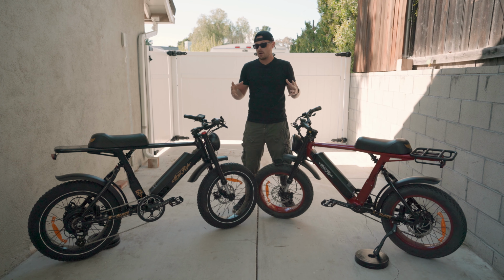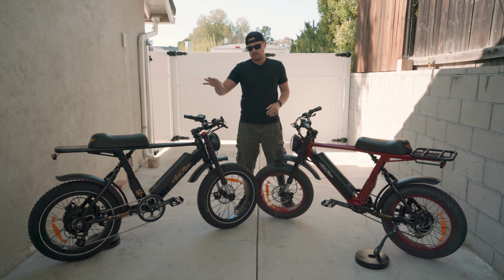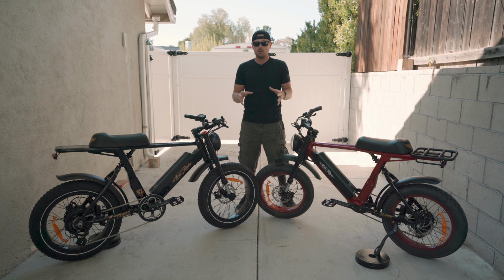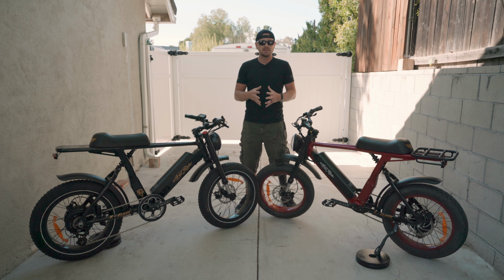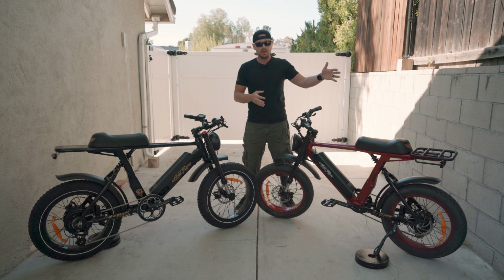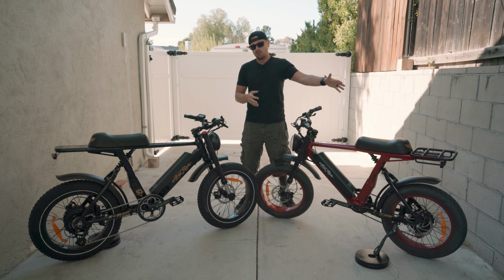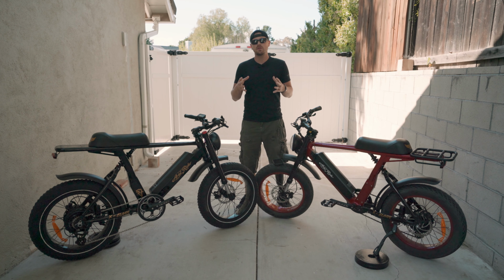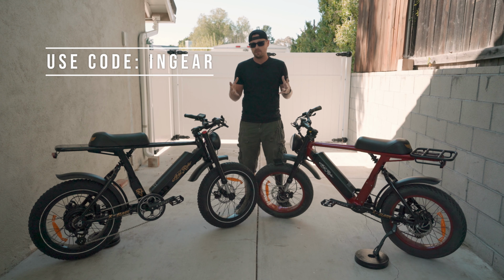Ariel Rider X-Class 48V VS X-Class 52V // X-Class Comparison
Host & Content Creator: Anthony // MissionBridgeMedia.com
Behind the Camera: Parker // AmstutzCreative.co

Sony a7S III Camera
Favorite Lens

At inGear, our passion is making adventure accessible to all. We believe that anyone can enjoy the outdoors with the right gear, so we provide honest reviews of the latest products on the market. Our mission is to help you find the best gear for your lifestyle & adventure goals.

Your host is Anthony, an outdoor adventurer since childhood. He grew up working at a skydiving business in Oregon, before transitioning into a career acting in film and television in Los Angeles. Anthony was also a contractor with the Department of Defense for several years, and continues to do freelance work in the security industry. He is an amputee and advocate for embracing challenges and living without limitations.

We hope you enjoy the channel!